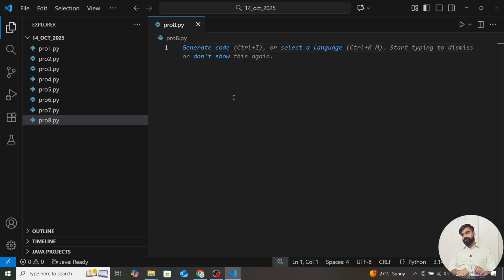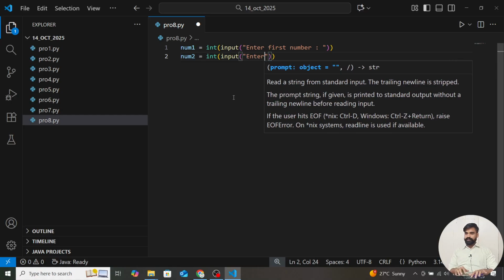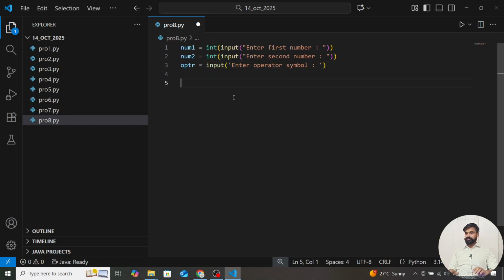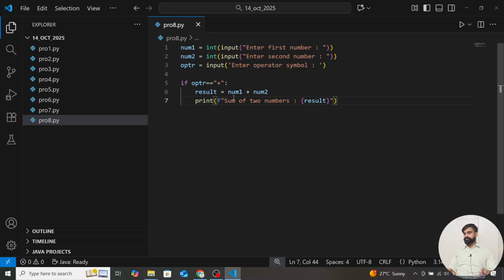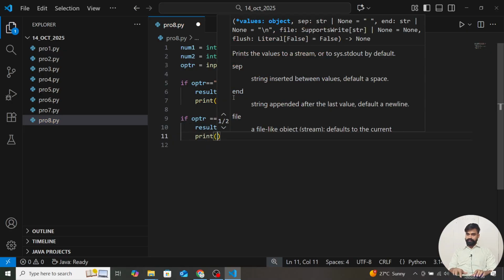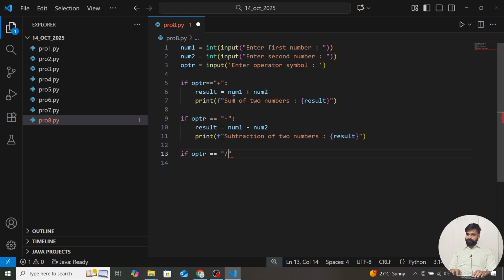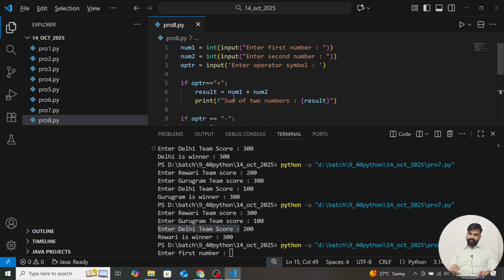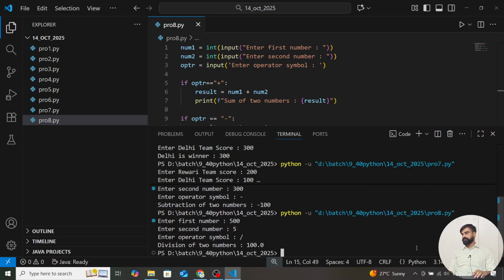Python Simple if 2025 10 14 10 10 54